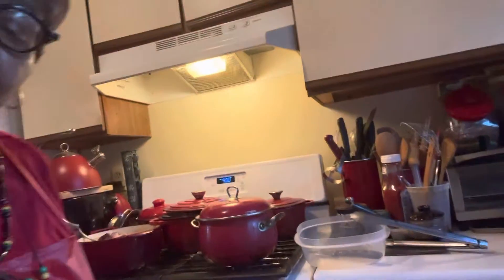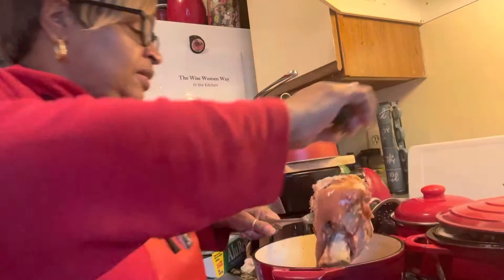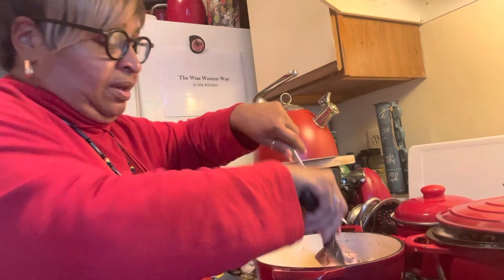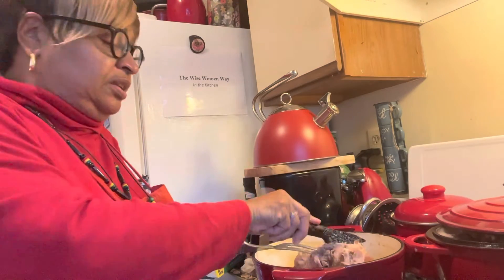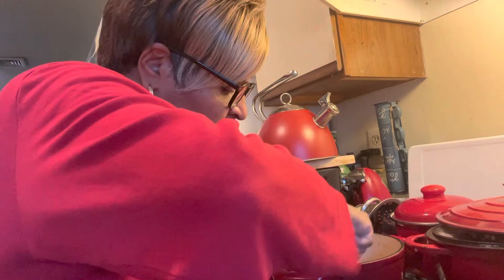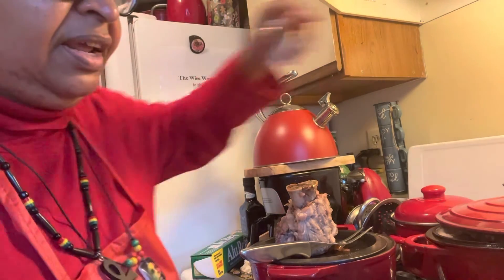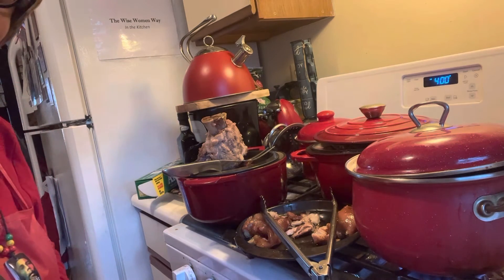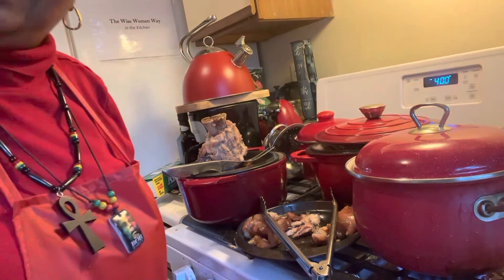Pulled Pork For Chopped BBQ P-6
In this video we pull and slice park meat to make chopped bbq(Eastern North Carolina Style).